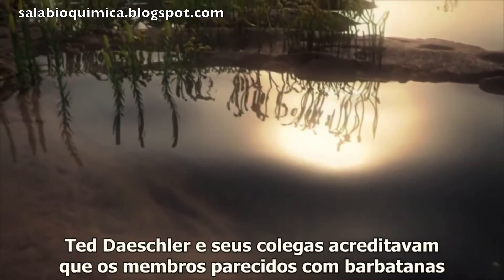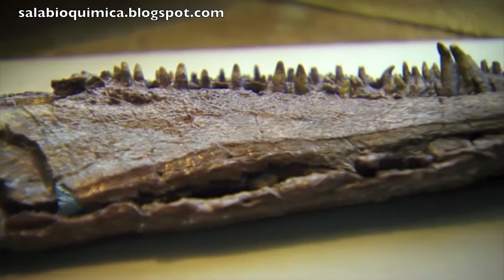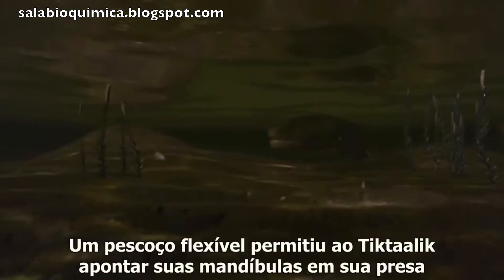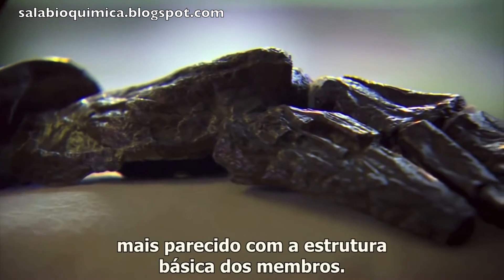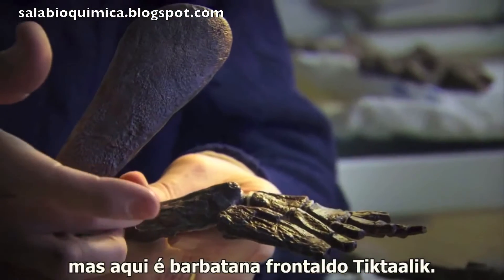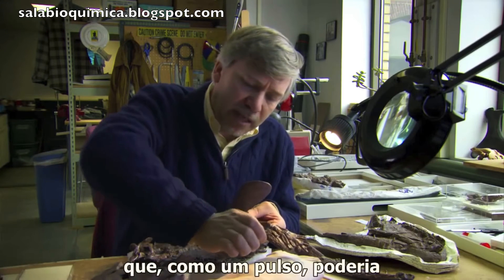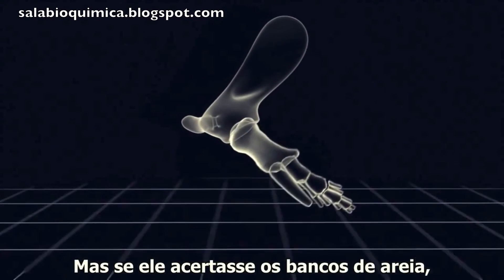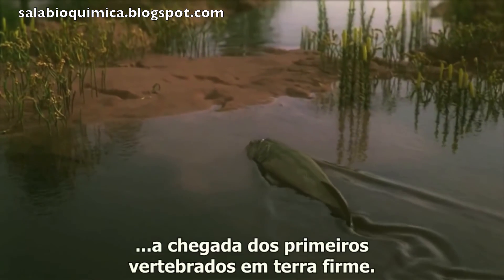Os peixes visitam a terra: o ancestral dos tetrápodas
Estudos de fósseis  permitem a conclusão de como ocorreu a evolução dos tetrápodas a partir dos peixes de nadadeiras lobadas (Sarcopterygii).